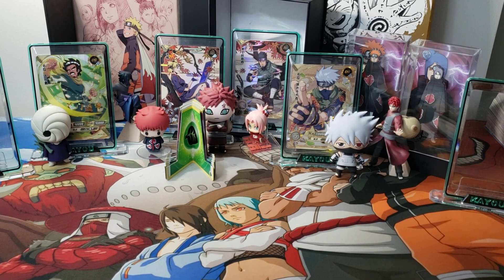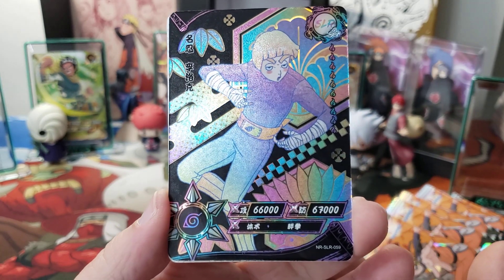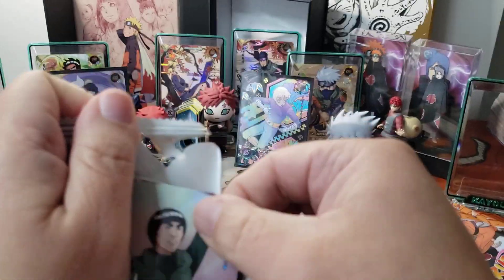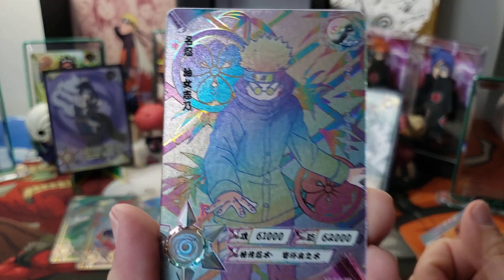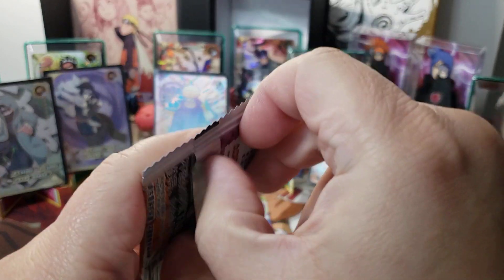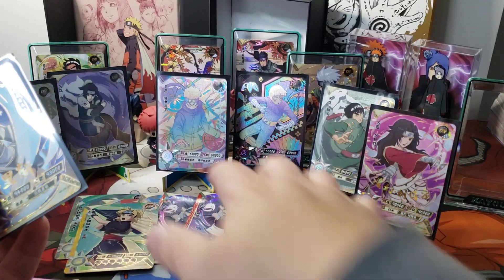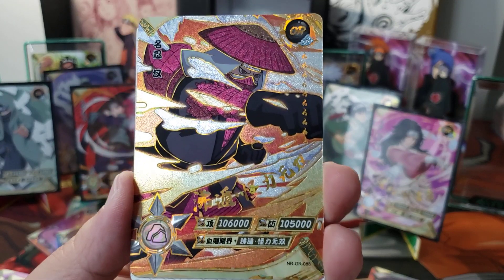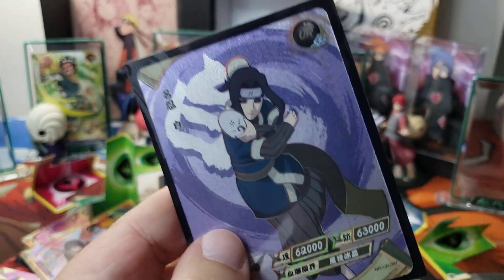T4W5 Naruto Kayou Box Opening!!! Watch out Temari, she gots a fan too!!! 🤣